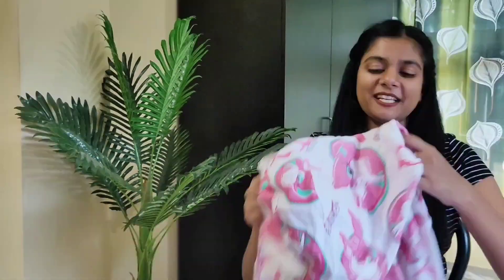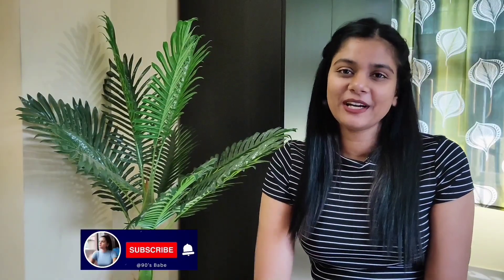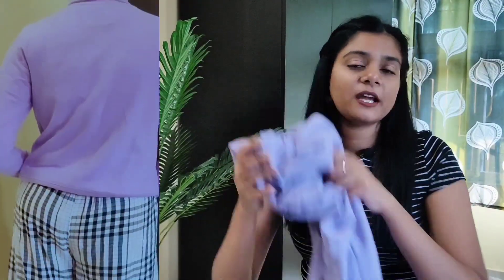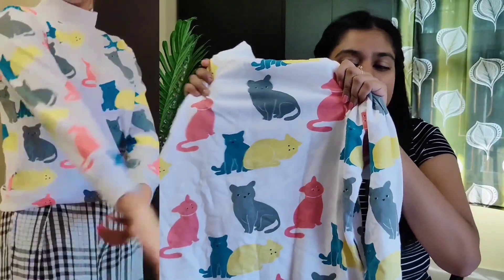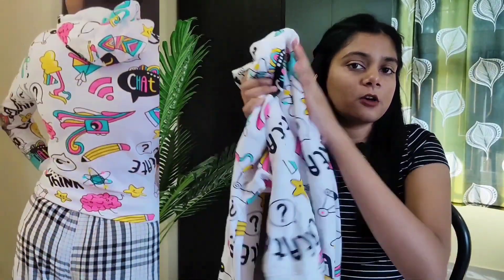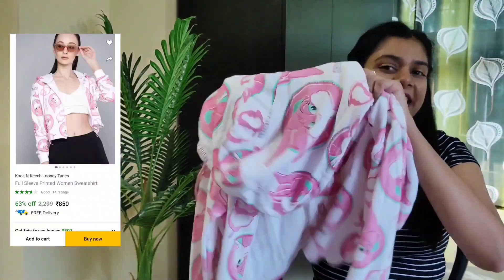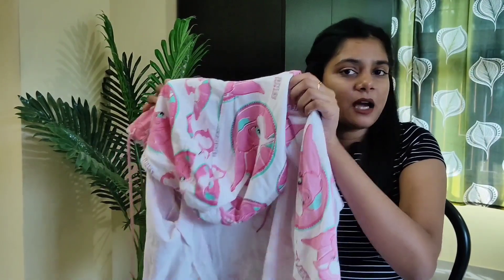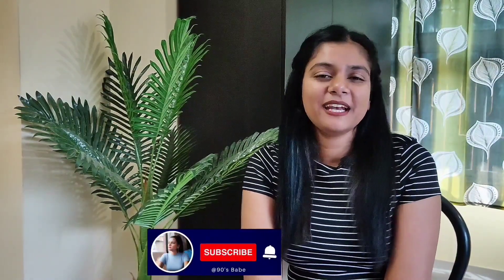Winter wear haul | Winter wear haul Flipkart | Starting Rs. 320 | Sweatshirt,Hoodies,Jacket ✨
This is a winter wear haul video,i bought some sweatshirts,jacket & hoodies from Flipkart,so I thought of sharing the haul with you guys,hope you enjoyed the Video,if You like to see similar kind of content then please join me by pressing the subscribe button on my channel ♥️